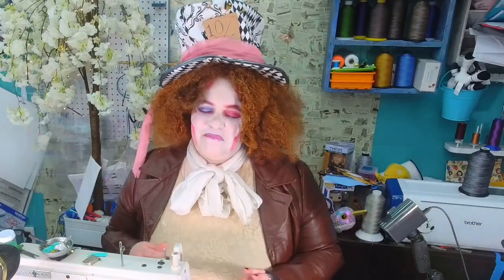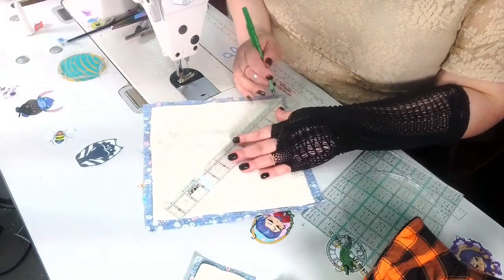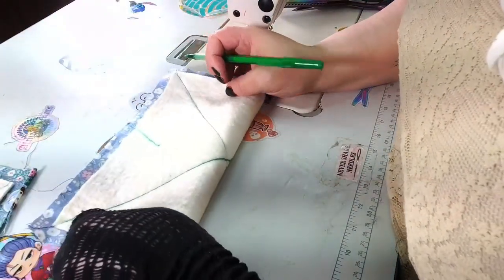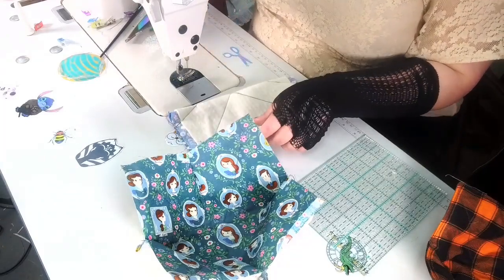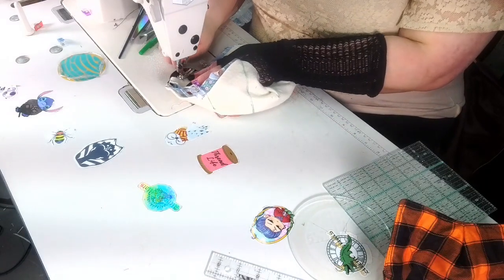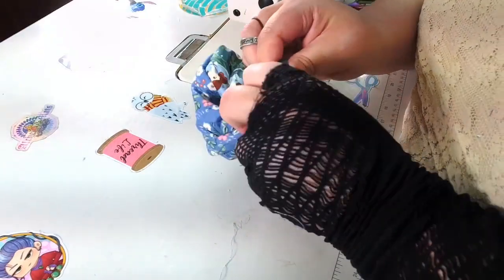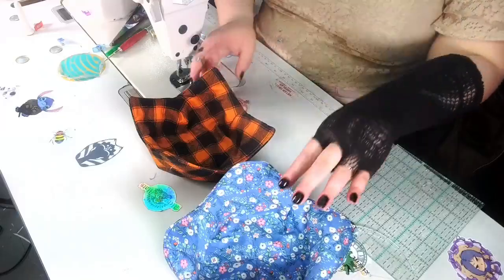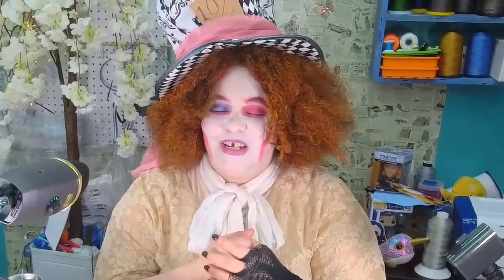Bowl Cozy Sewing Tutorial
To make one bowl cozy you need
2 quilt cotton 10-inch squares
2 wrap and zap batting 2 9-inch squares
Cotton thread and your machine